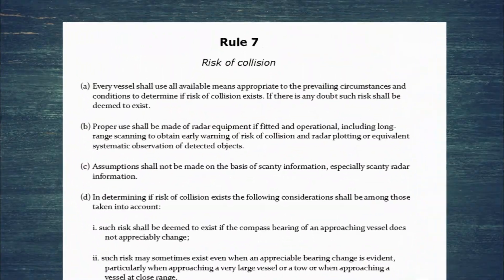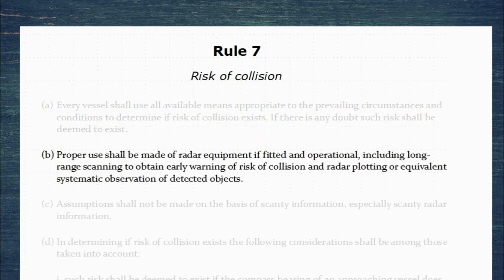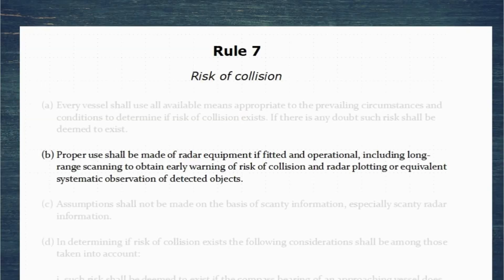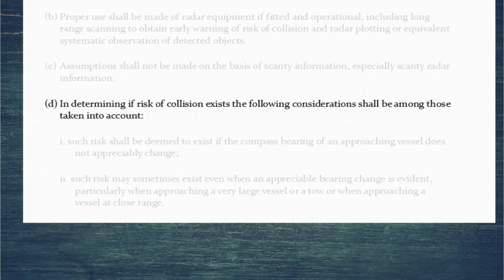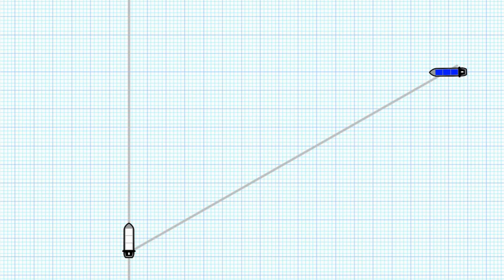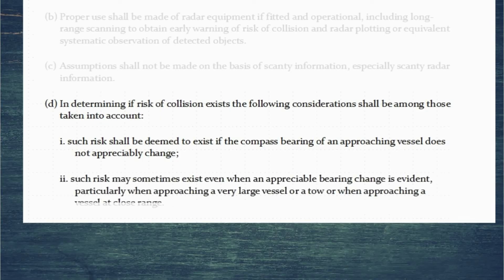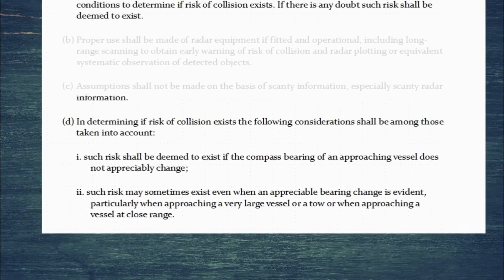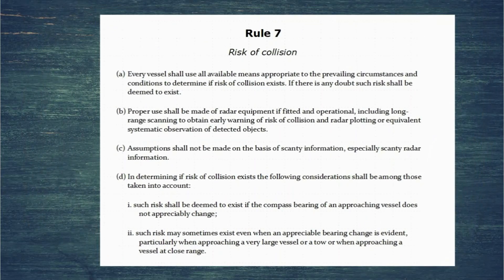Rule 7: Risk of Collision | COLREGS In Depth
An "in depth" look at Rule 7 of the International Regulations for Preventing Collisions at Sea, the COLREGS. The COLREGS are the rules of the road that vessels must obey at sea to avoid collisions.

Rule 7 covers "Risk of Collision". In this video I go into detail about the rule and give examples of how to apply the rule at sea.

RULE 7

Rule 7: Risk of Collision

(a) Every vessel shall use all available means appropriate to the prevailing circumstances and conditions to determine if risk of collision exists. If there is any doubt such risk shall be deemed to exist.

(b) Proper use shall be made of radar equipment if fitted and operational, including long-range scanning to obtain early warning of risk of collision and radar plotting or equivalent systematic observation of detected objects.

(c) Assumptions shall not be made on the basis of scanty information, especially scanty radar information.

(d) In determining if risk of collision exists the following considerations shall be among those taken into account:

i. such risk shall be deemed to exist if the compass bearing of an approaching vessel does not appreciably change;

ii. such risk may sometimes exist even when an appreciable bearing change is evident, particularly when approaching a very large vessel or a tow or when approaching a vessel at close range.